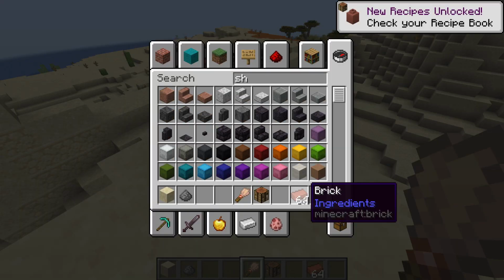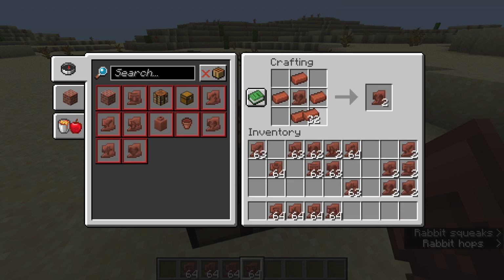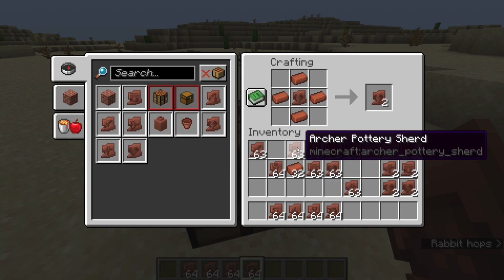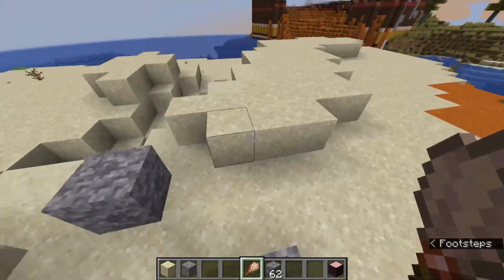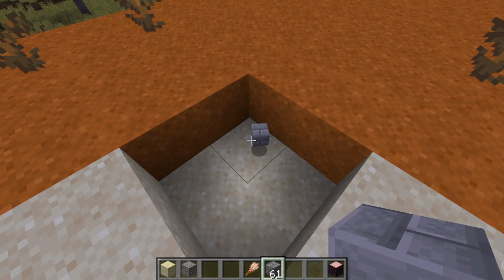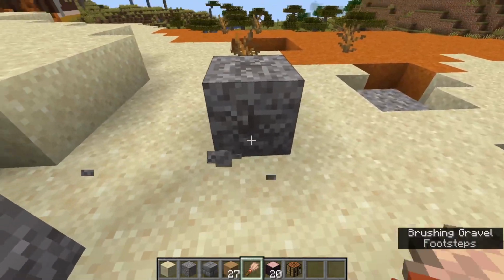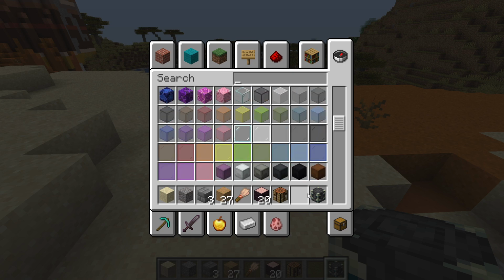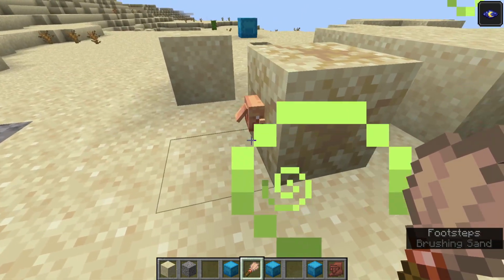These Data packs IMPROVE Archeology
Video Details
Today we showcase 2 datapacks that make Archeology  better

Links
Java IP - belgie.playwn.co